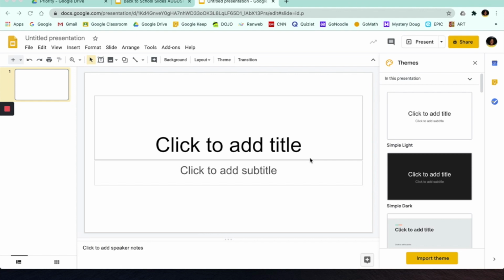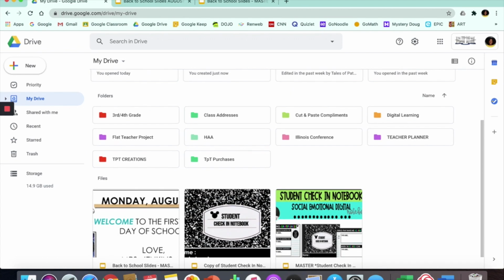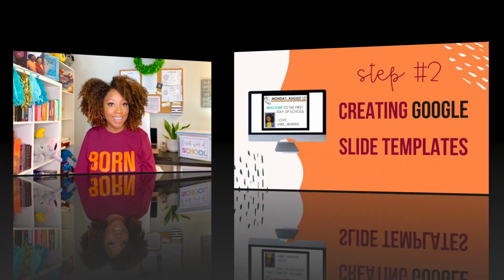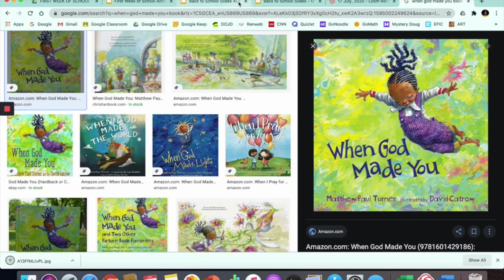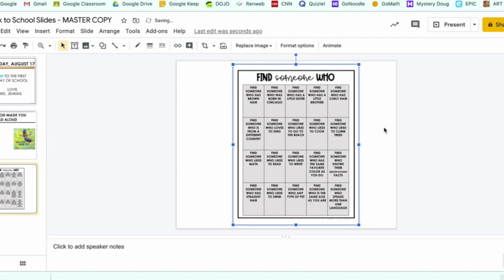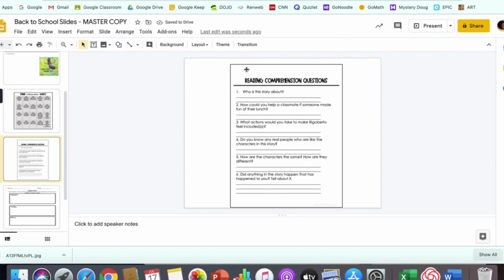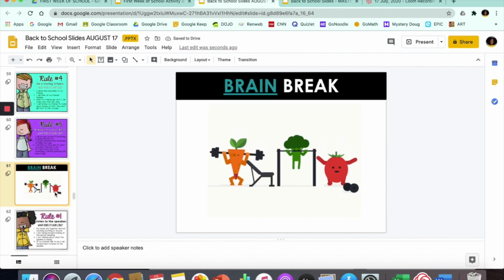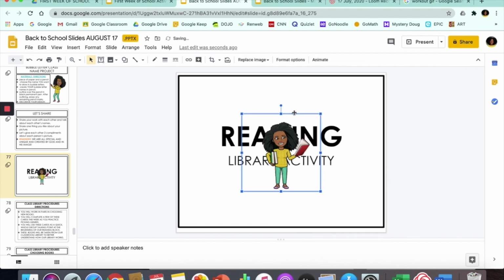How Teachers Can Prepare for Back to School | Google Slides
✏️Hey guys, in today’s video I’m going to show you how I plan for the first week of school using GOOGLE SLIDES. I’ll be discussing 4 categories:
-GATHERING ALL MY BACK TO SCHOOL MATERIALS
-CREATE GOOGLE SLIDE TEMPLATES
-TWEAKING WHAT I ALREADY OWN
-PREPARING FOR DAY ONE

This method has worked for me and I wanted to share my process with you!

XO, Patty